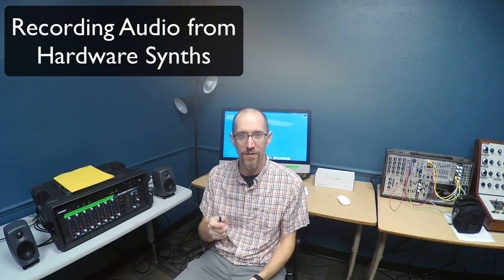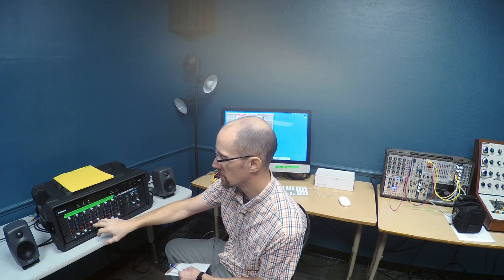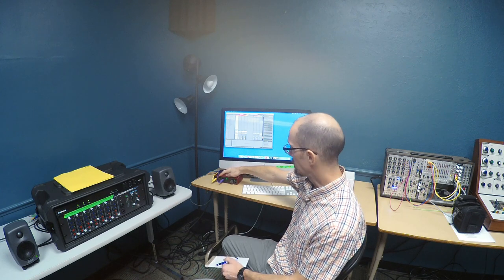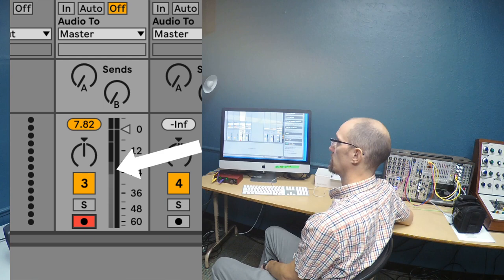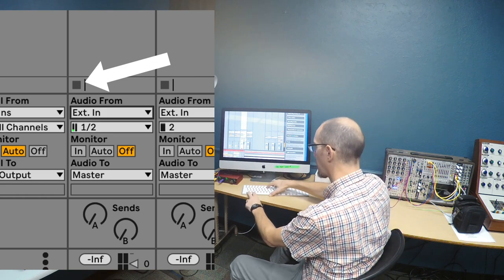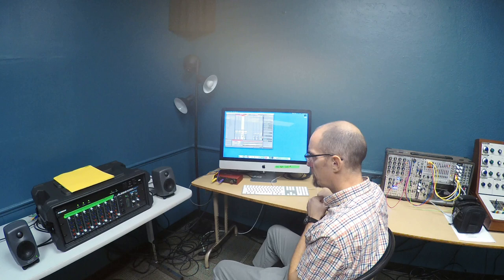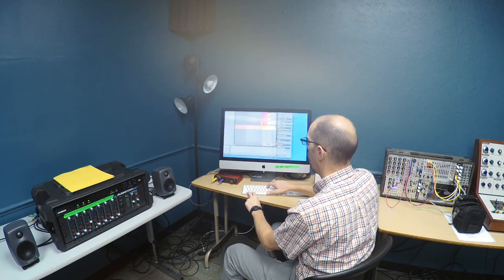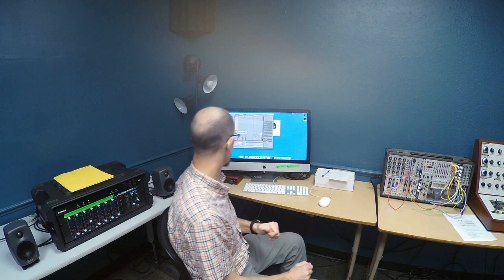Connecting hardware synths to Ableton Live - Fall 2023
An overview of the audio and MIDI connections between our computer running Ableton Live and the hardware synths in the Stetson Sound Studio.

0:00 Recording Audio into Session view
6:22 Recording Audio into Arrangement view
7:48 Sending MIDI to Eurorack

DIGA 365 - Electronic Music and Sound Design I
Professor Nathan Wolek
Recorded: 23 Oct 2023